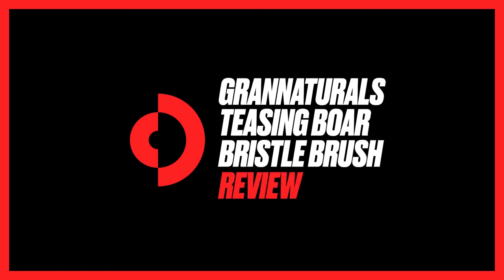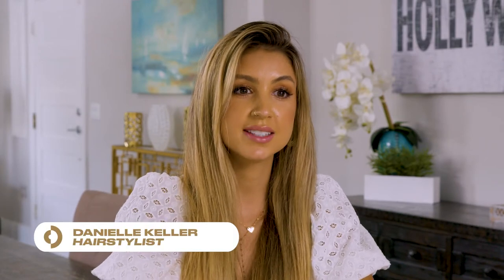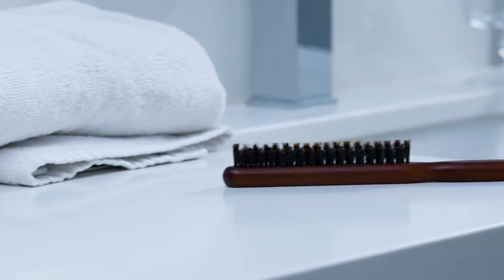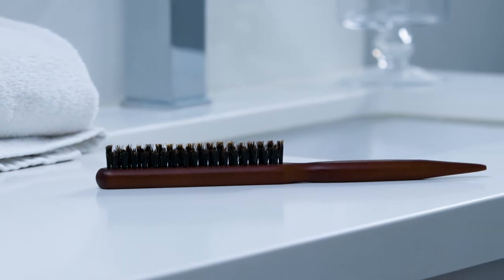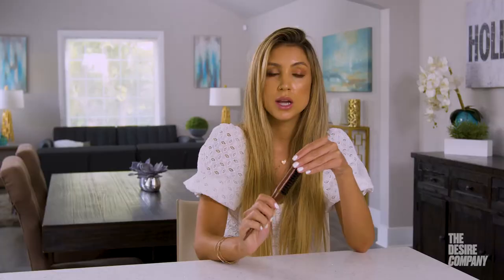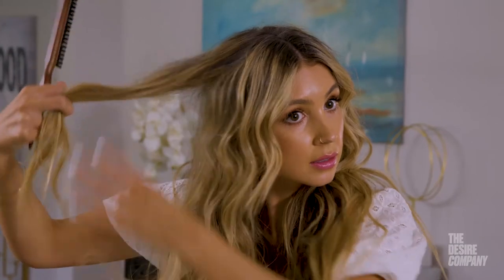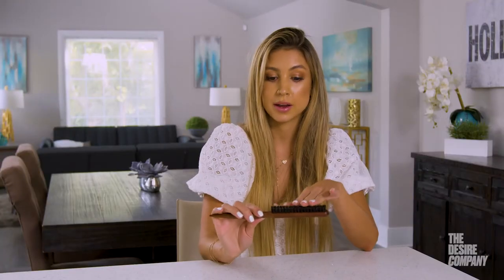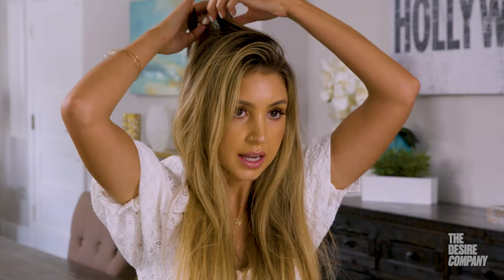Grannaturals Teasing Boar Bristle Brush Review by Danielle Keller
The Grannaturals Teasing Boar Bristle Brush has a wooden frame for easier, non-slip styling. The narrow handle is perfect for dividing hair into clean sections and is great for teasing, smoothing straight hair out, and creating volume.

Danielle Keller is a Master Stylist and Colorist with over ten years of experience not only as a stylist but as a cutting educator and manager at two of Chicago’s best salons downtown.

TIMESTAMPS:
00:00 Intro To Grannaturals Teasing Boar Bristle Brush Review
00:23 How To Use The Grannaturals Teasing Boar Bristle Brush
00:41 Grannaturals Teasing Boar Bristle Brush Product Features